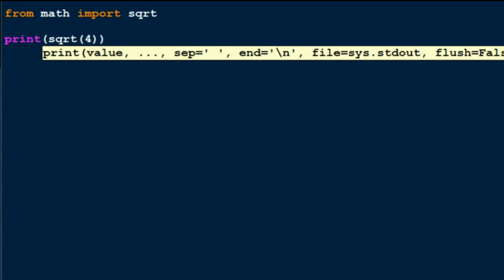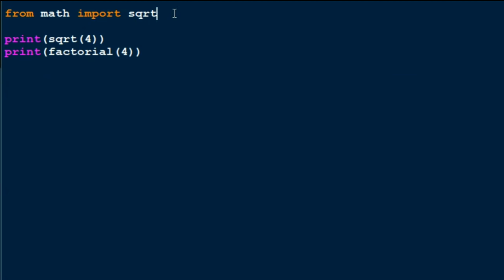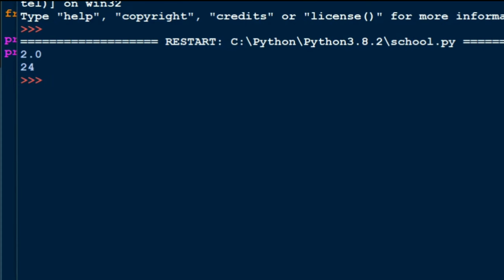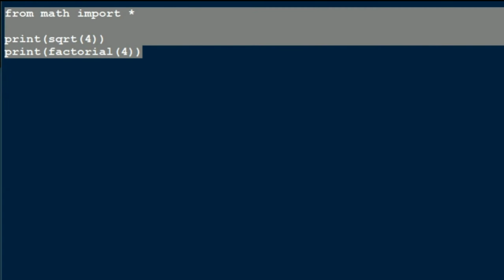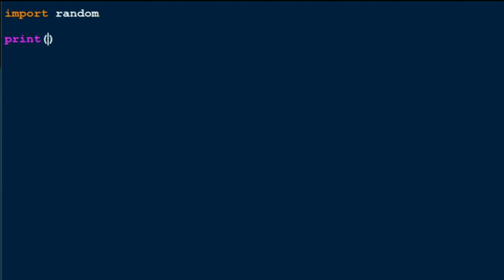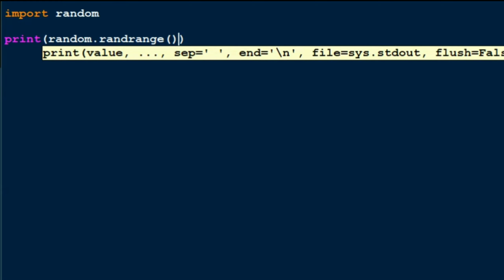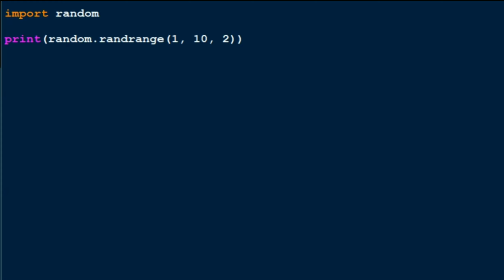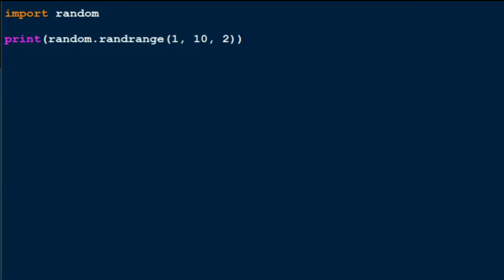PYTHON - MODULES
Hey guys so in this video i tell you everything you need to know about importing modules and using them. Note that the modules covered in this are only a small part of what's out there...